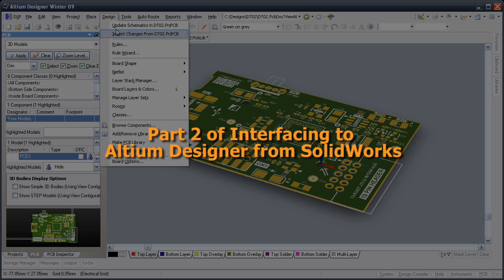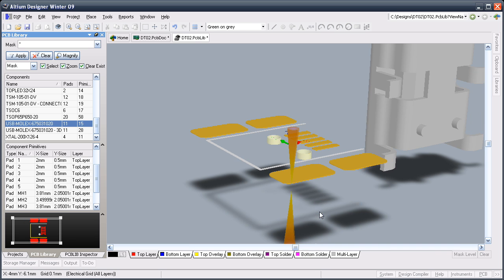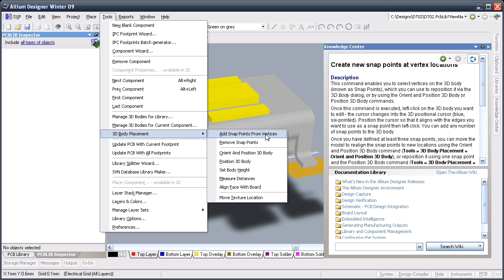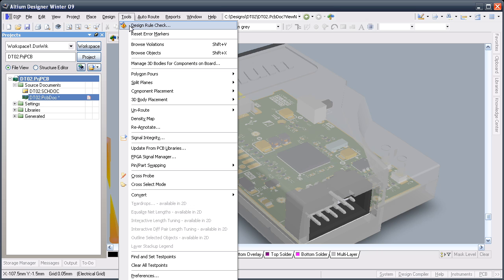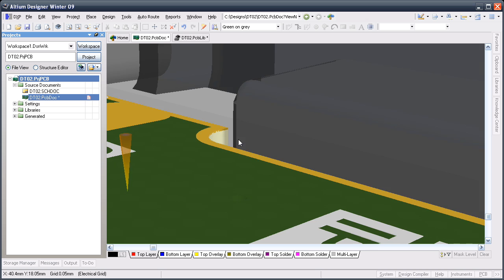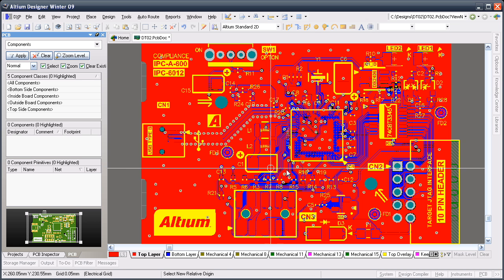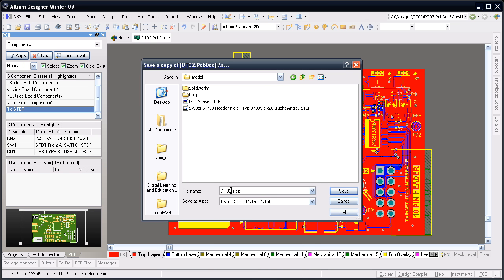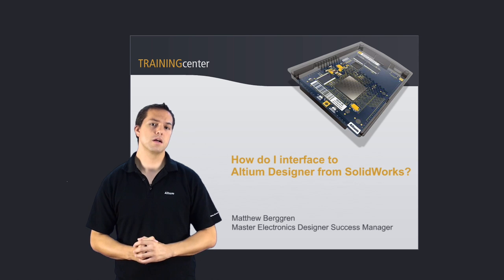Interfacing to Altium Designer from SolidWorks - Part 2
For any company that develops electronic products there is a need to be able to integrate the printed circuit board into its mechanical enclosure or case. Watch this video to see how the STEP format is used to work between Altium Designer and SolidWorks.